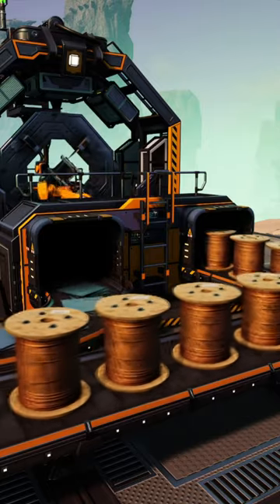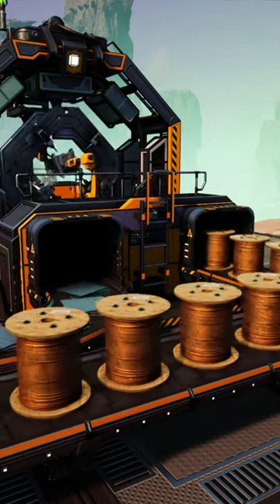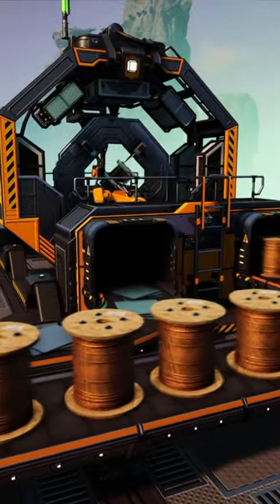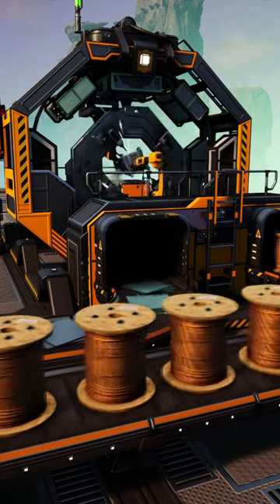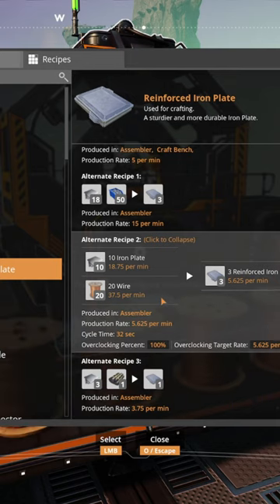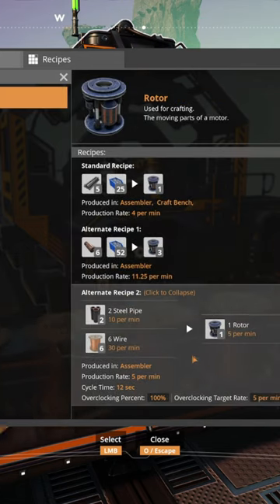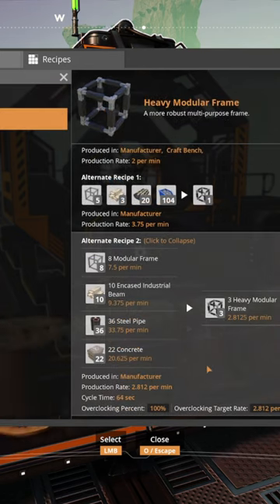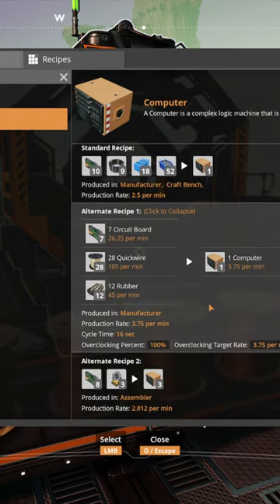STOP Screwing Yourself in Satisfactory! Say No to Screws!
Screws are only needed for personal, hand-crafted items in SatisfactoryGame. 5 Alternative recipes can remove screws from your production chains forever!

♥♥ 𝐂𝐡𝐚𝐧𝐧𝐞𝐥 𝐒𝐮𝐩𝐩𝐨𝐫𝐭 ♥♥

►Faentur
►TruFlat
►Barbarian King

Click the Join button in any of my videos to see the different tiers of support available. All badges and emotes are available for our lowest tier.

No matter how you choose to contribute, know that I greatly appreciate the thought behind it. It is always appreciated.

»𝐌𝐮𝐬𝐢𝐜«